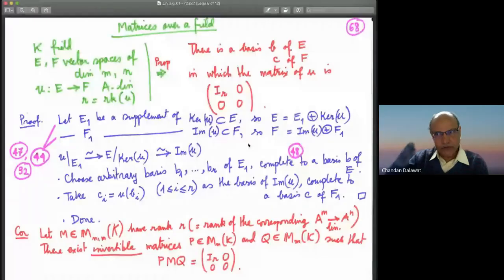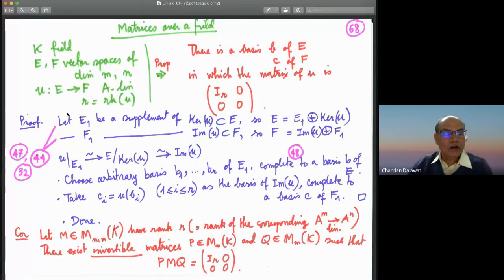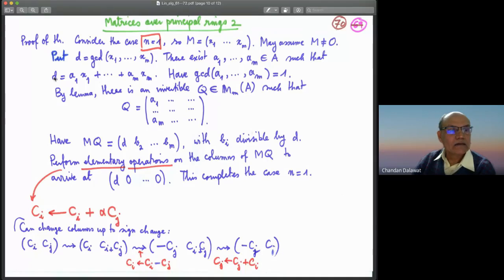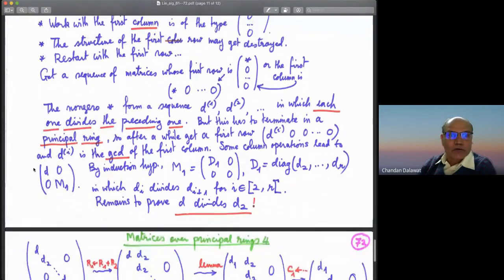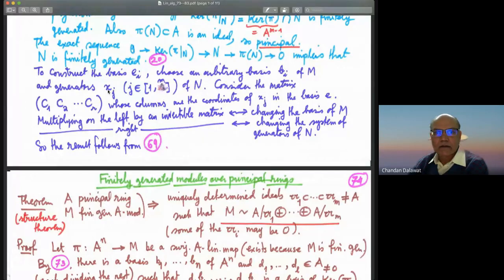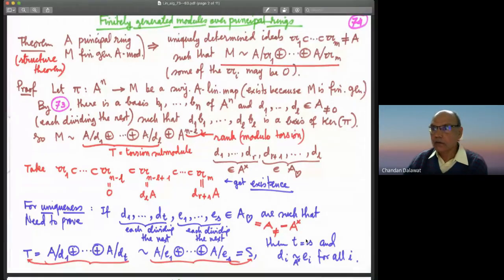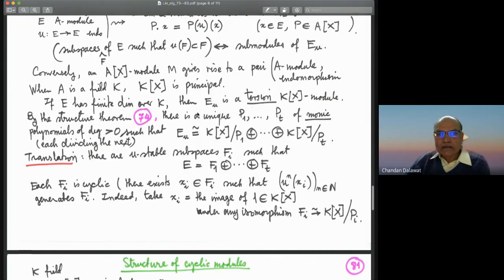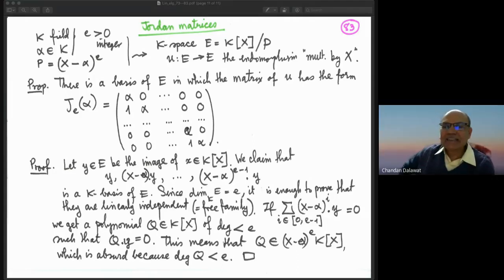VL6- 17 Jan, 2021- Finitely generated module over principal rings: Prof. C.S. Dalawat, HRI Prayagraj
VL 6- 17 Jan, 2021- Finitely generated module over principal rings: Prof. C.S. Dalawat, HRI Prayagraj